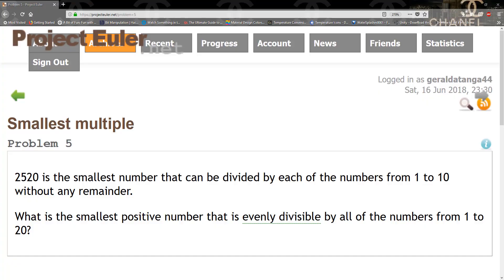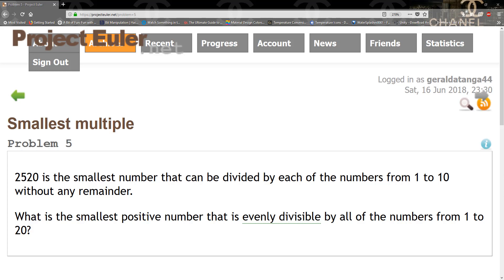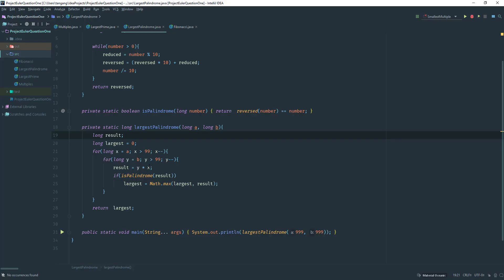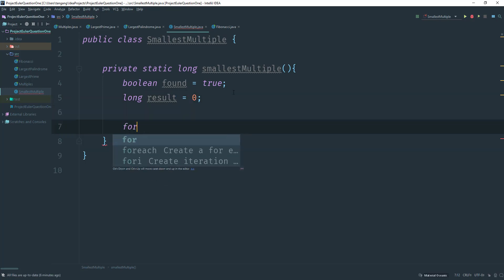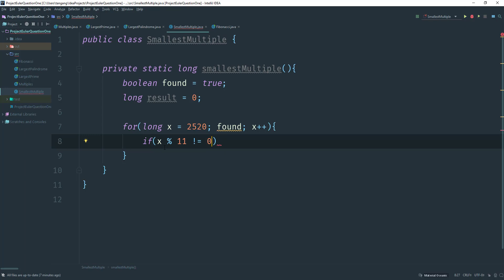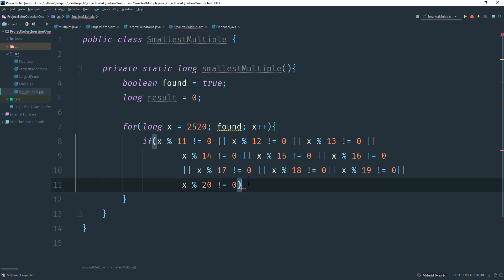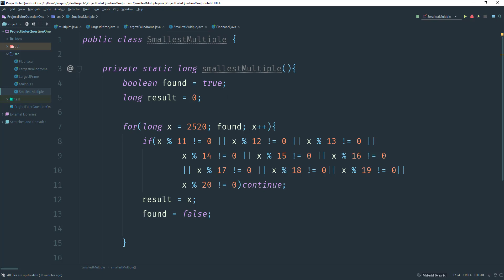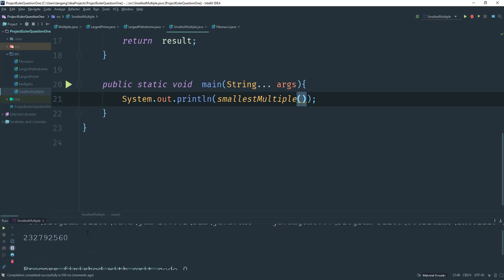Project Euler Question 5 solution in Java : Smallest multiple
project euler solution for problem 5.